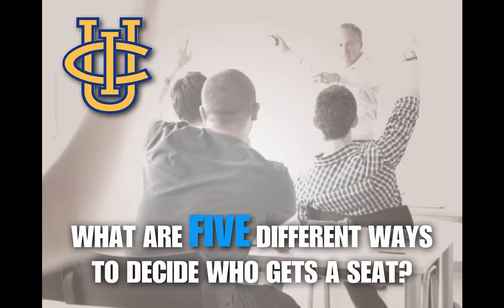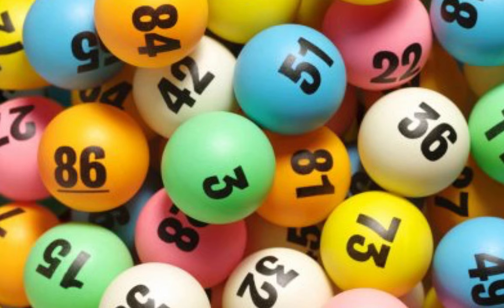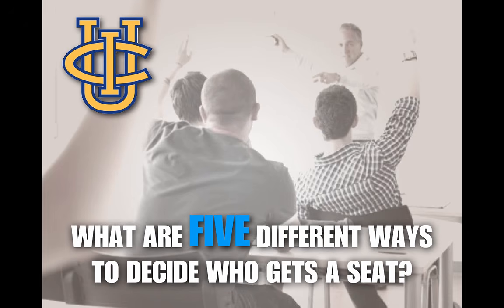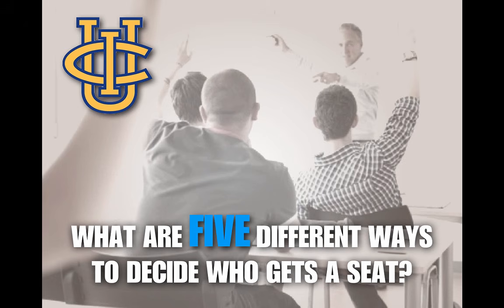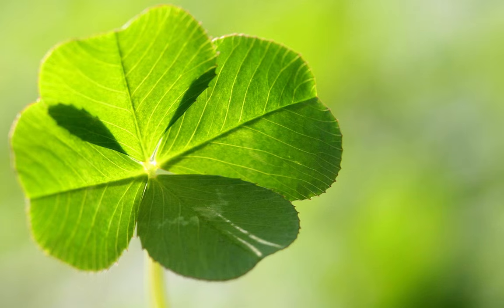Intro: Topic 1.3 -- Economic Systems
Hey Everyone!  I'm Mr. Willis, and You Will Love Economics!

In this video, I will:
     - Define economic systems, identify the most common systems around the world, and
       name the economists who advocated these systems
     - Discuss the fundamentals of the free-market, centrally-planned, and mixed economic
       systems
     - Discuss the differences between economic systems, how each answers the essential
       economic questions of "what", "how", and "for whom", and then how the market can fail
       through allocative and productive inefficiency

Are you looking to teach this topic in your class?  We have designed an activity to fit perfectly with this video: